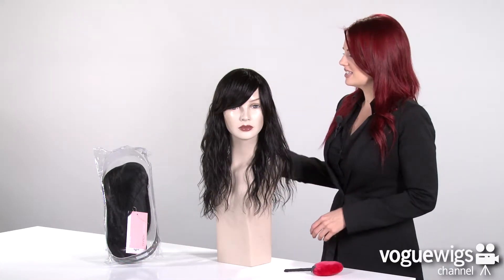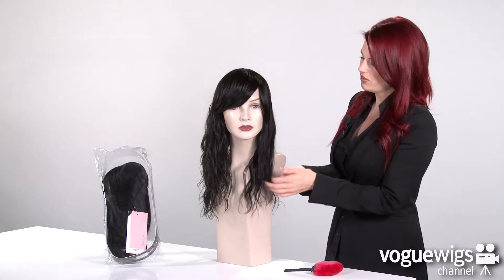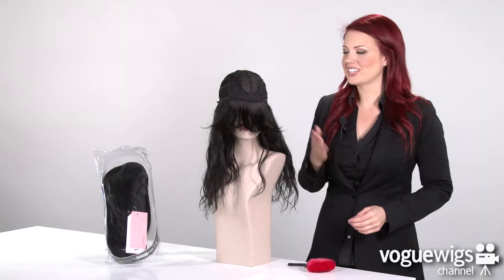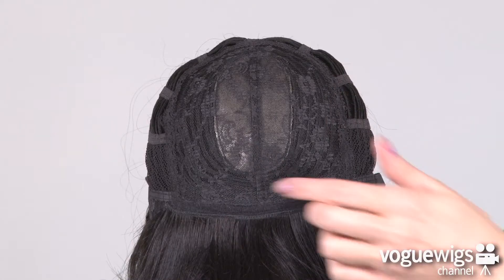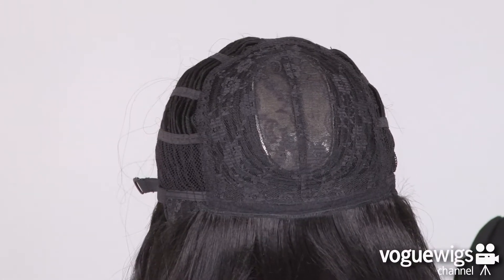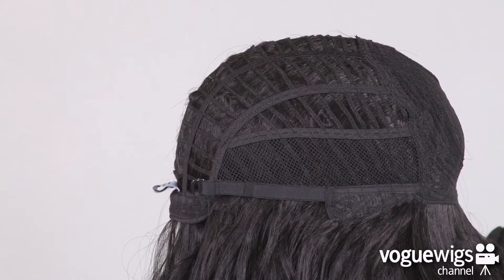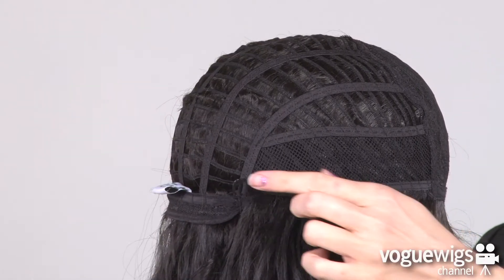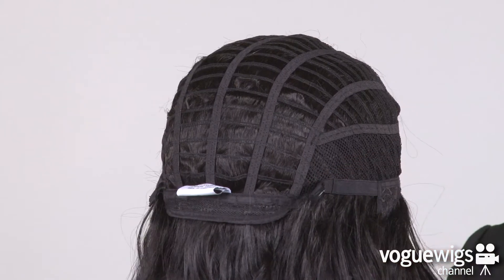Forever Young Beauty Queen Wig Review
The Beauty Queen Forever Young wig is the definition of an effortlessly beautiful style. Transform your look to long flowing barely waved locks in just a matter of minutes with a realistic skin top, highest quality synthetic fiber and a brand name you can trust. Affordable, high quality fashion wigs that simply accentuate your inner beauty.